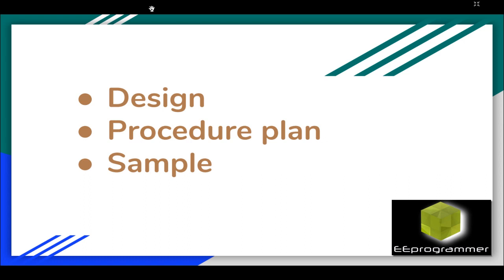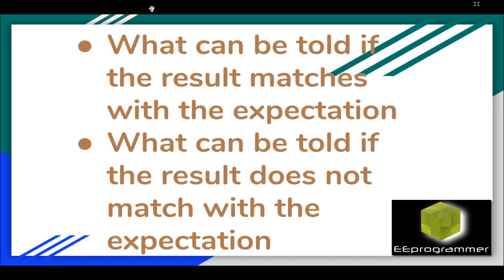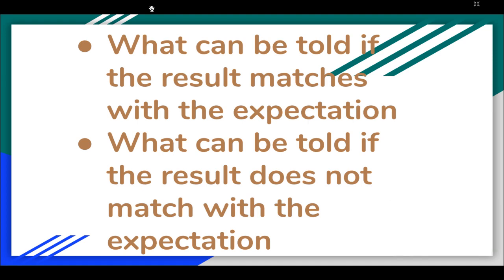How to write a research proposal by Dr. Wu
Why write a proposal?
.Get approval
.Funding
.Refine ideas/Methods

How is a proposal different from a research paper?
.No data analysis
.Use future instead of past tense

Component 1:Introduction
.What has been known?
.Why is your topic important?
.What is your idea?

Component 2:Method
.Design
.Procedure
.plan
.Sample

Component 3:Data analysis method
.What data will be used
.What test will be used

Component 4:Discussion
What can be told if the result matches with the expectation?
What can be told if the result does not match with the expectation?